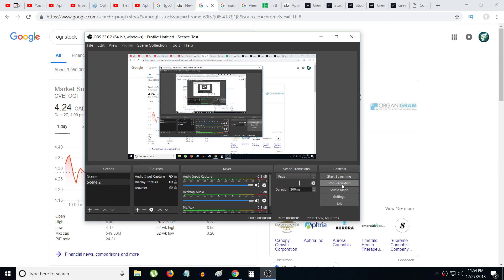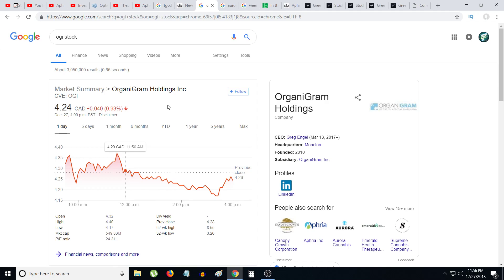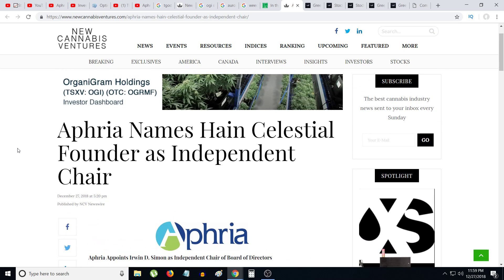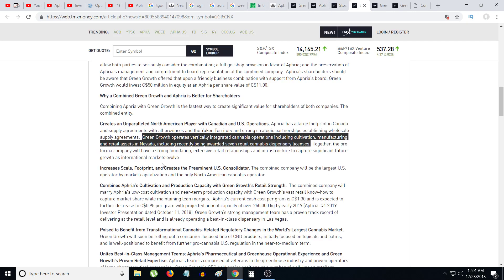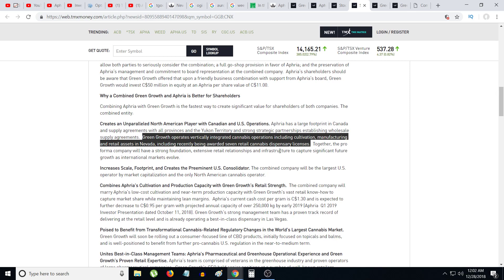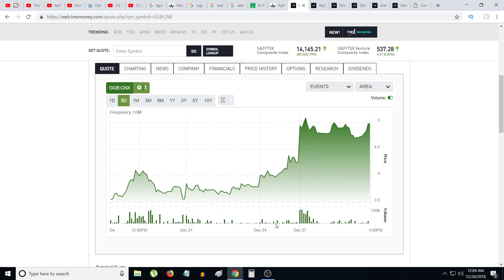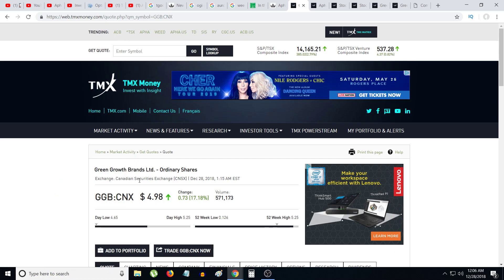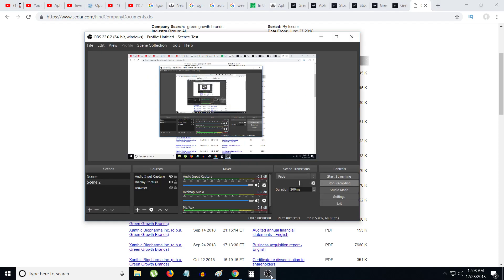Aphria new deal will save the mj stock market ???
Join my stock membership group .